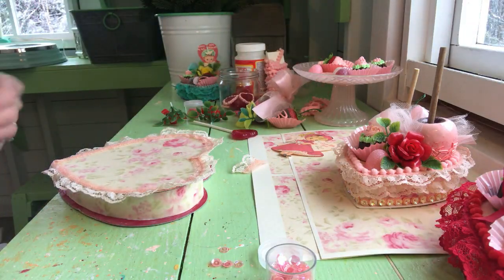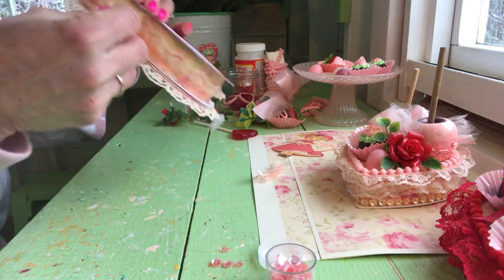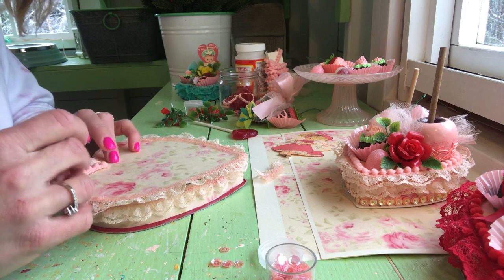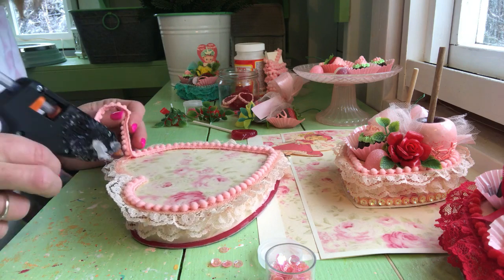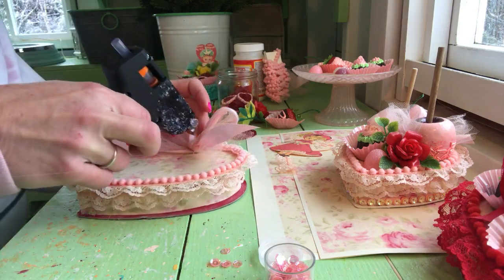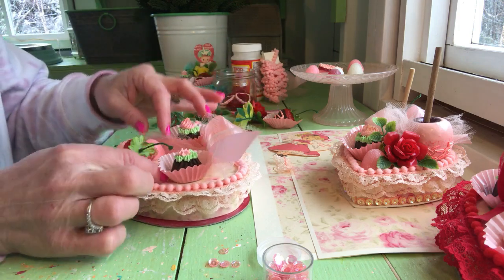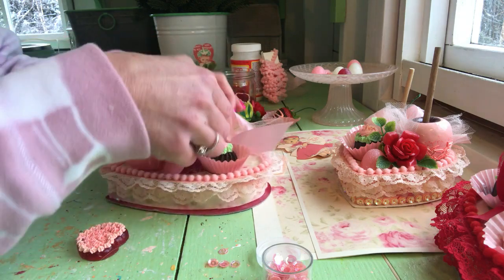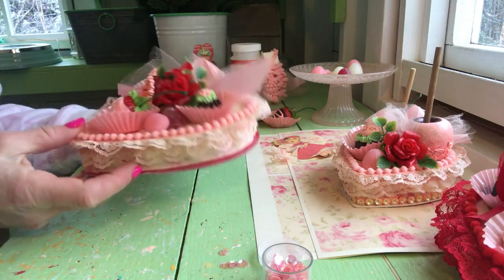Decorated Valentine boxes Part Two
For this project you will need a valentine chocolate box,cardstock,lace,pom pom trim(optional),fake chocolates, strawberries,fake candies,ribbon,flowers and modge podge!Happy crafting!